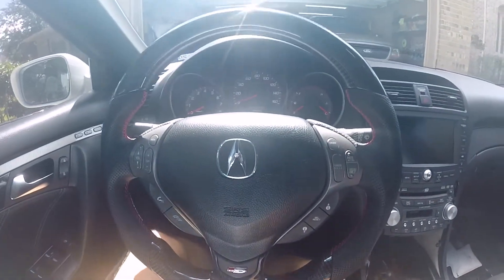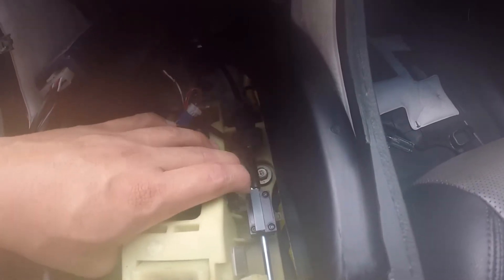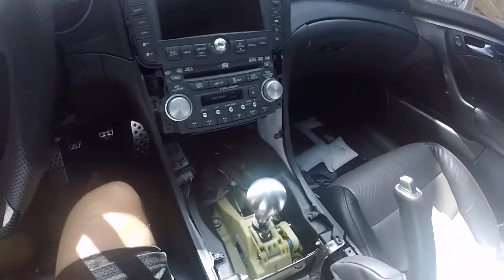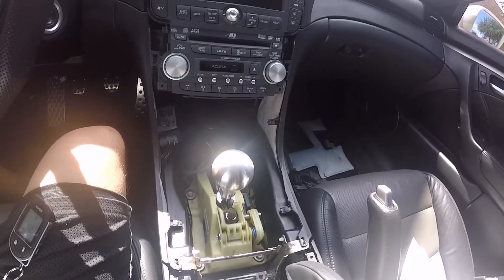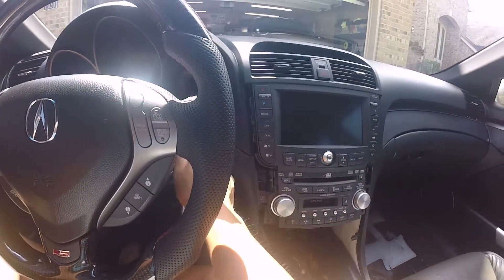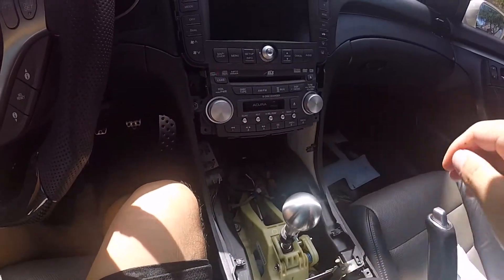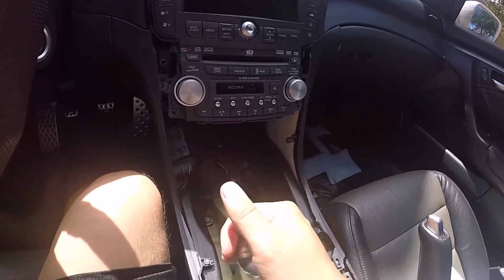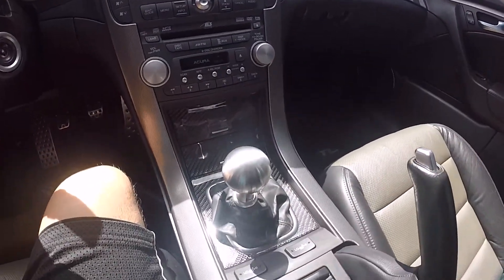Manual Transmission Remote Start Mod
This video shows how I used a magnetic switch to prevent my 2008 TL with a manual transmission from starting (and remote starting) while in gear. Putting in a remote start the proper way is usually the way to go since its better safe than sorry but I'd prefer not to go through all the steps before exiting my vehicle so I came up with another way. Please do this at your own risk if you decide to do so as I am not responsible for any damage to your car.

The switch I used is a normally closed (N.C.) magnetic (reed) switch. A normally closed switch will have the circuit closed without a magnet. Think of this as a light switch in the ON position. When a magnet is in range of the magnetic switch, it will open the circuit such as a light switch in the OFF position. My original setup was installing the remote start as if my car was an automatic with the neutral safety switch permanently jumped. This was bad because it will start in any situation whether your car is in gear or not. When remote starting a car in gear, it will move forward even with your hand brake engaged. With this magnetic switch, the circuit will be closed in neutral and when its in gear, the circuit will open. The two leads from the magnetic switch goes directly into the neutral safety switch, opening and closing the circuit as if you were stepping on it with your foot. To mount the switch, I 3D created and 3D printed a mounting bracket as well as some for the magnets.

There are many other ways of doing this but I wanted to show you that it is possible. Originally I wanted to use a N.O. switch but ended up getting a N.C switch from incorrect packaging. The concept is the same for many other cars, the main difference is where you would mount it.